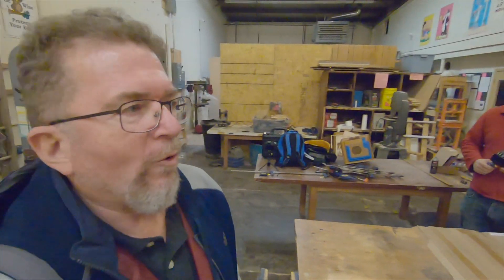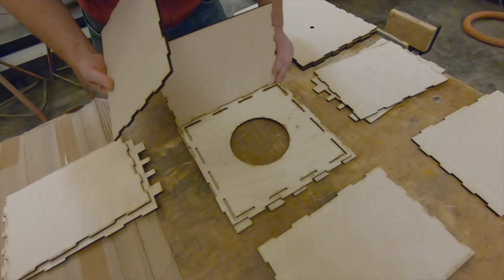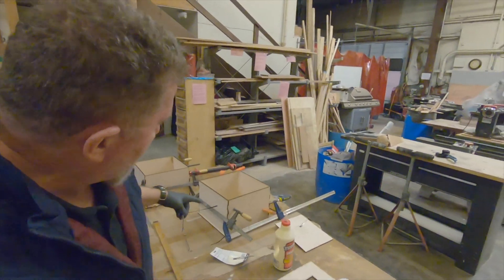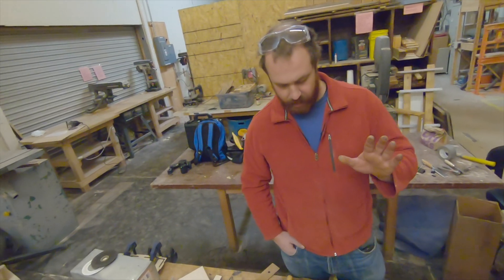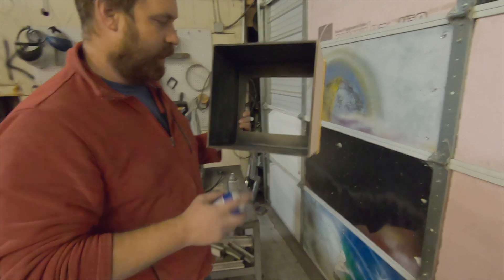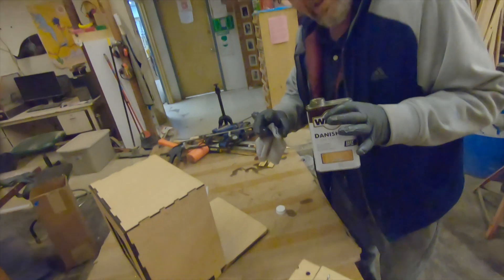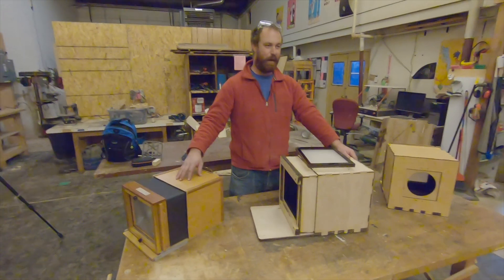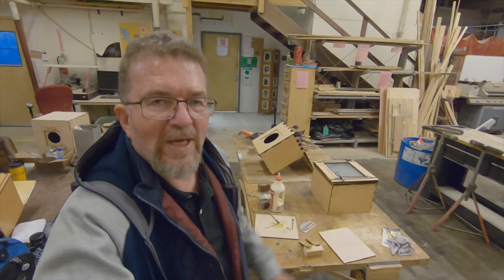Laser Printed Sliding Box Camera - Part 1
Joe visits Q-Lab, Albuquerque's maker space, where he and Ethan Moses make a Laser Printed Sliding Box Camera, based on Joe's original design.